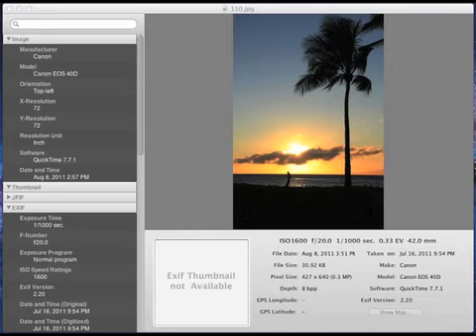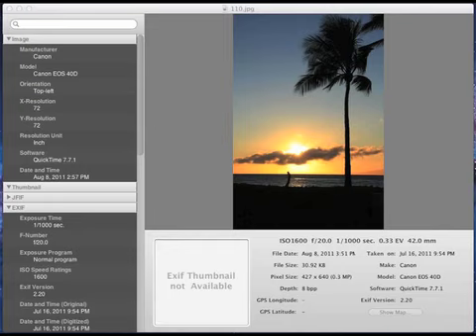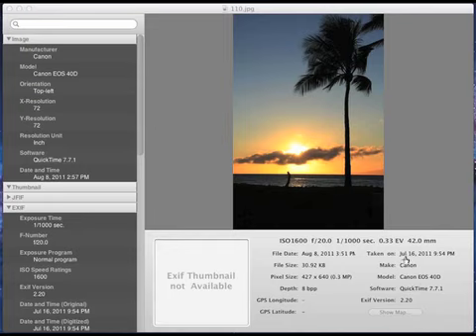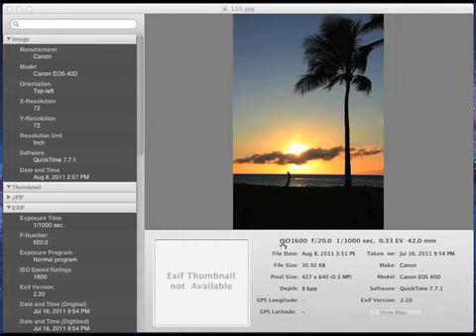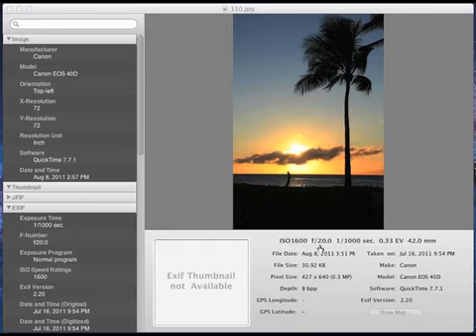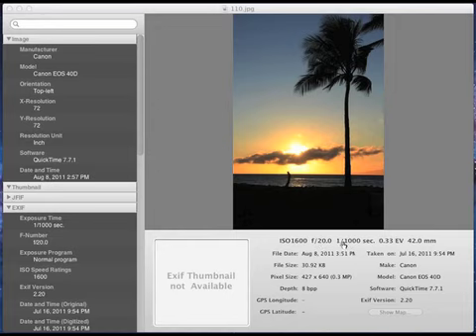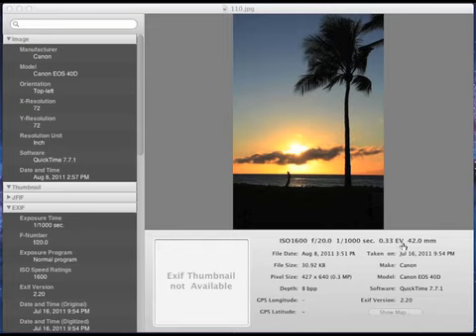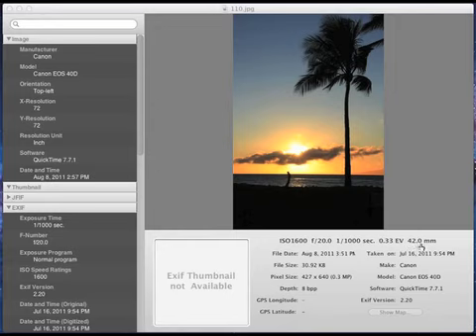MetaData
A short discussion about MetaData and why classes students must submit their pictures in their original format so this data is not lost